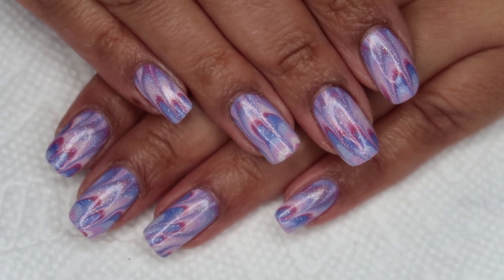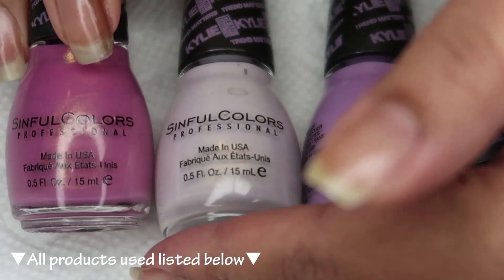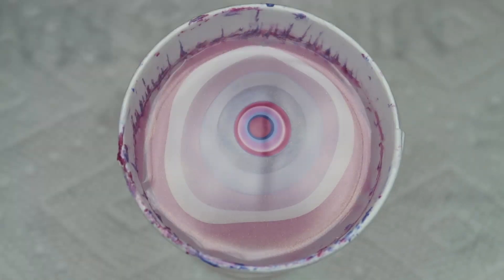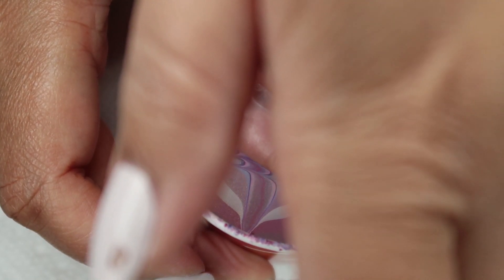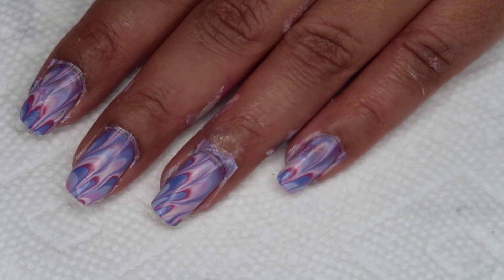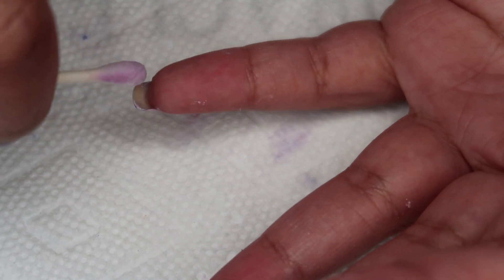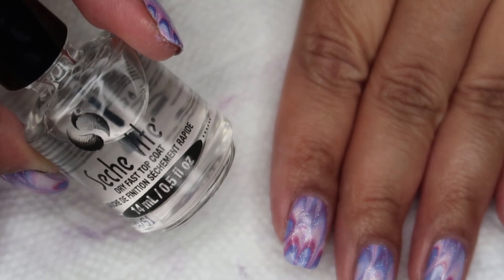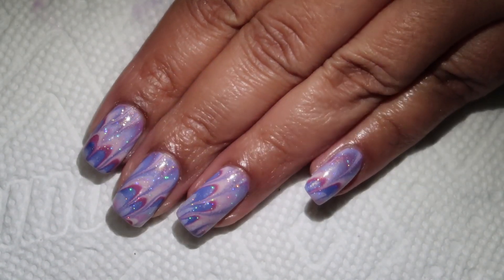Sinful Colors Water Marble | DIY Nail Art Tutorial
Today I'll show you how to do this (old) water marble using colors from the Sinful Colors Kylie Jenner Trend Matters Collection.  ▼All products used linked below!▼

-5 oz paper cup
-Room temperature filtered water (I get mine from a Brita pitcher
-(Optional) Liquid Latex or Simply Peel or Tape

►Step-by-Step◄
-Starting out with clean, dry nails, apply your base coat
-Use the lightest pink as your base color
-(Optional) Protect  around your nails with your choice of barrier
-In your cup of room temperature filtered water, create a bullseye using all the colors
-Using your orange stick, carefully draw in your design & then dip you nail(s)
-Clean any excess polish off of the surface, then slowly pull your fingers out
-Remove protection if used and clean up around the edges

►Equipment Details◄
My main camera for tutorials and pictures is a Canon PowerShot G7 X Mark II
Vlogging/Livestreams/Faceshots with a Logitech c922x Webcam
I edit with Windows Movie Maker,